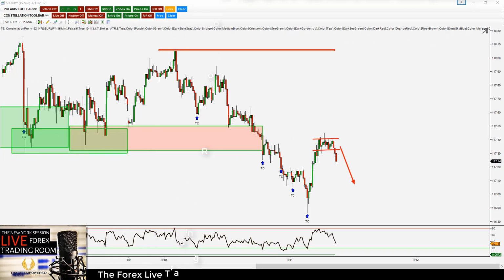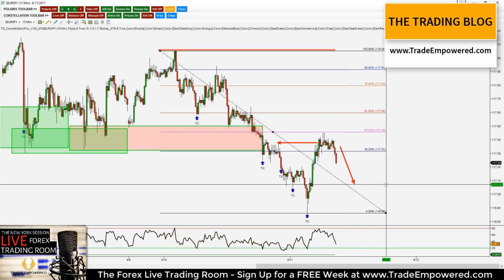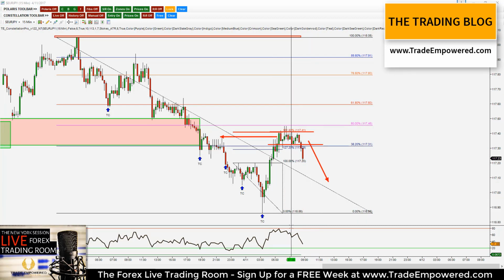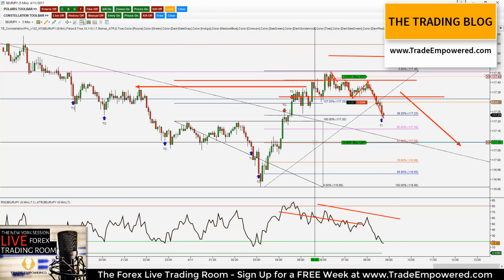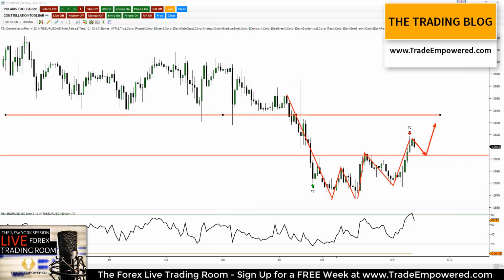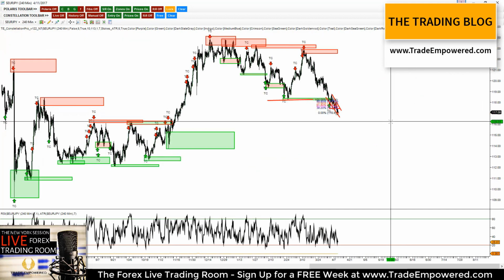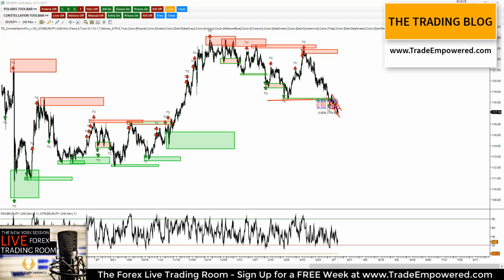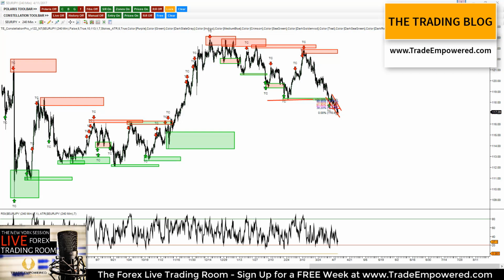The Trading Blog 046 - Day Trading with the Trend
Forex Trading video demonstrating how to trend trade on the lower timeframe